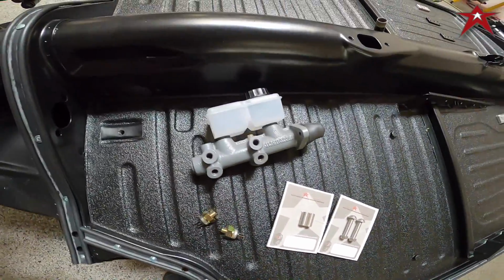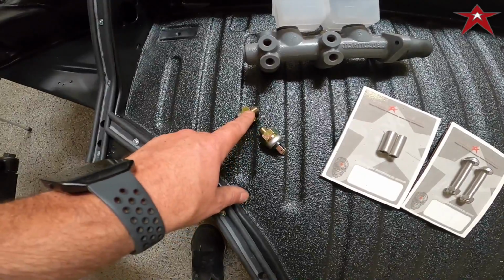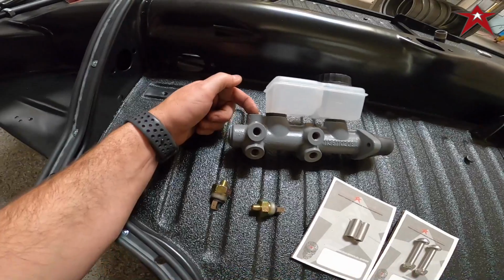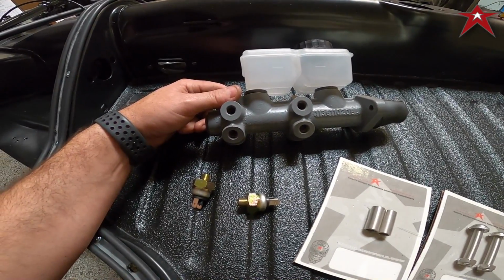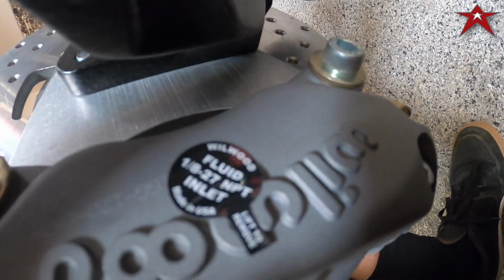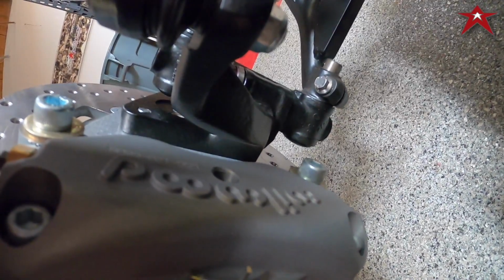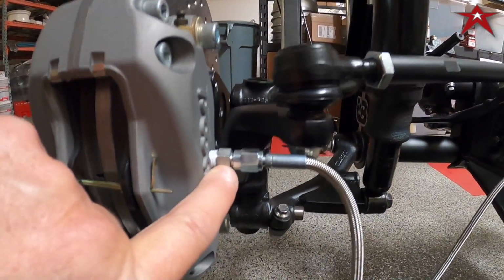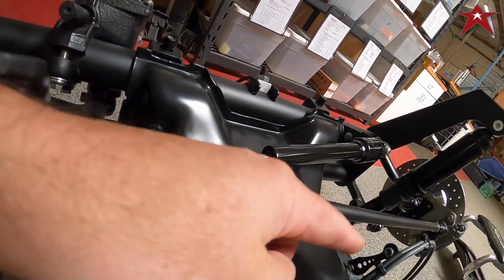Chassis 84 Episode 18 | HOW TO | Installing Dual Circuit Master Cylinder & Brake Lines | Airkewld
Wanted to create a video on the install of our disc master cylinder, on top reservoir, and stainless steel front brake hoses. Enjoy.

Join VICTOR WHISKEY, our YouTube group
What is Victor Whiskey

Victor Whiskey is a group on YouTube and is all about the AirkewldArmy. The major features and benefits of this group are

- [ ] Ad FREE - No Ads EVER! Non- Monetized (An Airkewld Product ads are allowed)
- [ ] Early Film Release - You get to see our films at least 24 hours early
- [ ] Tiered Inclusions when you Order from Airkewld - Stickers, Shirts, Magnets, etc
- [ ] Members Only Discord/Facebook Groups - Be apart of the growth of Airkewld and it’s YouTube Journey
- [ ] Kewl Emoji & Badges - Stand out in the Comments with these amazing badges and Emoji

Are you ready? The PRO’s can’t wait to start the Victor Whiskey AK Army Journey with TheBestAirkewldSupportersInTheWorld ! Let’s goooooooo!

PROMOTIONS
The PRO's are giving away an Air Ride Kit once we hit 10,000 subscribers.

Airkewld LLC
3673 S Bullard Ave
Suite 117-118
USA

Airkewld